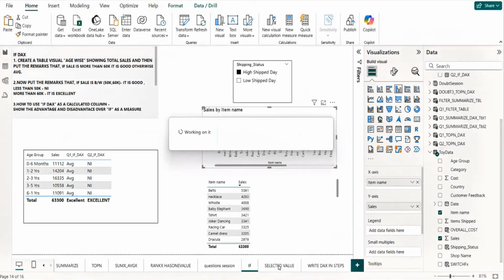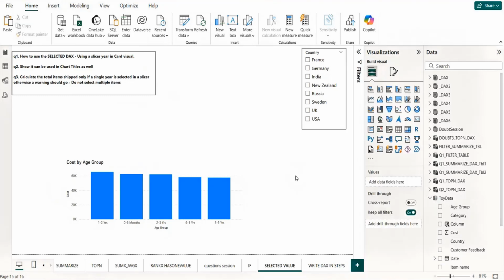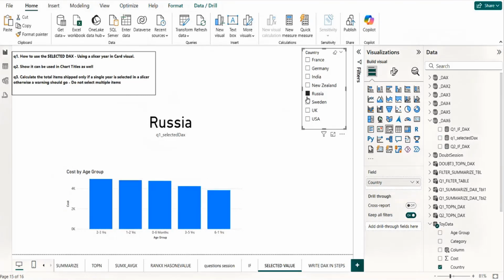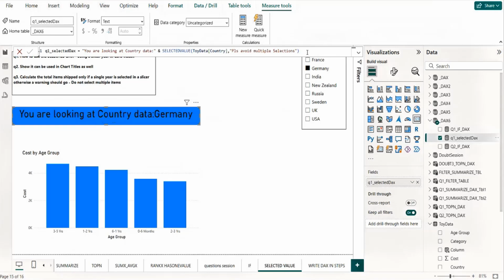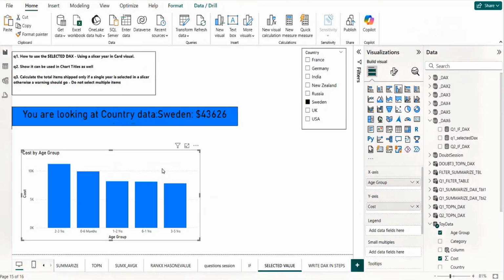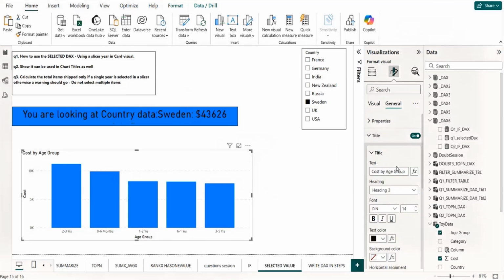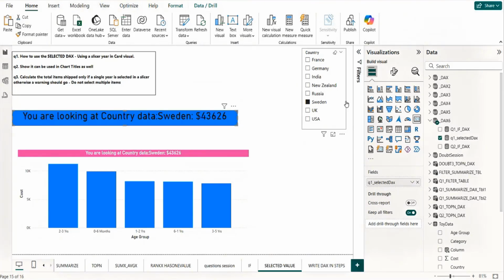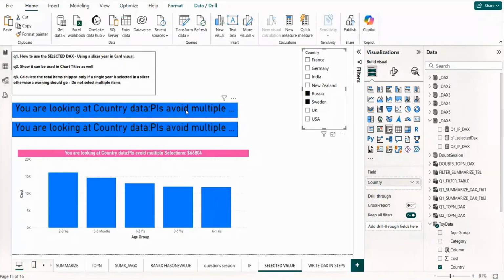BI | Selected Value Dax | Part31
In this Power BI tutorial, you'll learn how to use the SELECTEDVALUE() function in DAX to create dynamic and interactive reports. SELECTEDVALUE is commonly used with slicers and filters to return the selected value, making it ideal for building user-driven dashboards and advanced business reports.

Topics covered in this video:

* Understanding the SELECTEDVALUE() function in DAX.
* Using SELECTEDVALUE() with slicers and filters.
* Creating dynamic measures based on user selections.
* Handling single and multiple selected values.
* Real-world business reporting examples.
* Best practices for writing efficient and reusable DAX formulas.

This video is part of the Power BI Masterclass series, where you'll learn practical Power BI concepts used in real-world business intelligence, data modeling, and dashboard development.